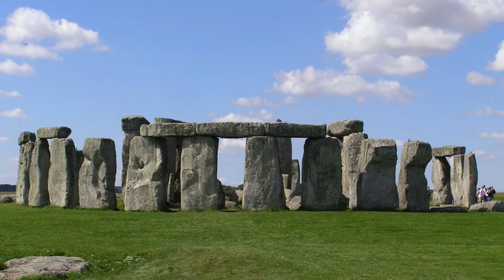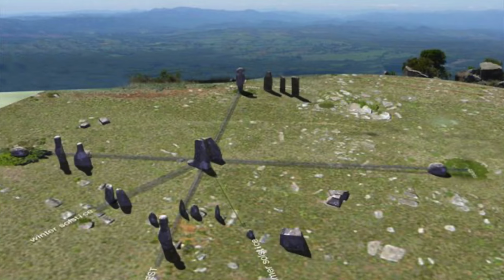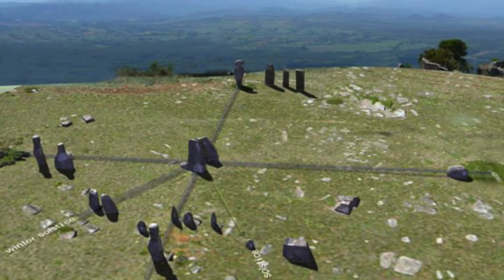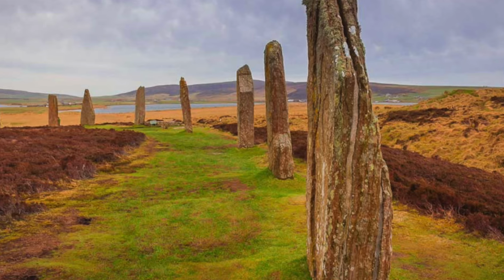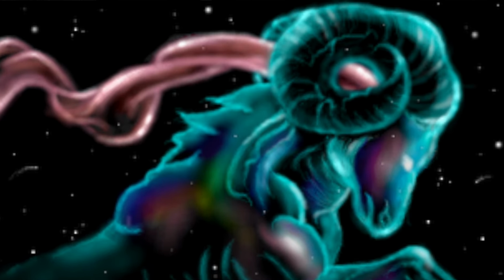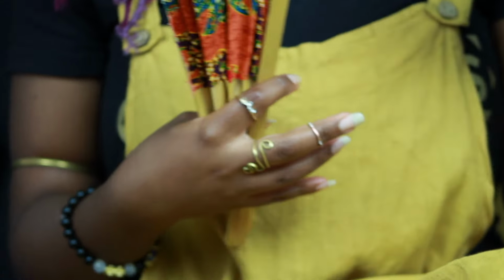SPRING EQUINOX BREAKDOWN (The African New Year & Origin of Easter)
The Spring Equinox is on its way! We're getting into what this means for us as African people in the Southern Hemisphere. How does the Equinox affect us and what is the history behind it?